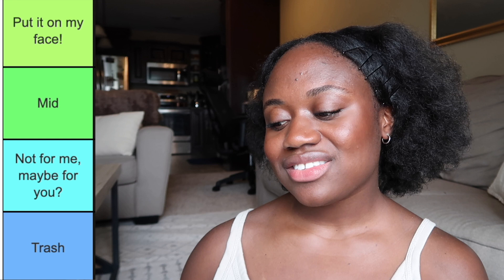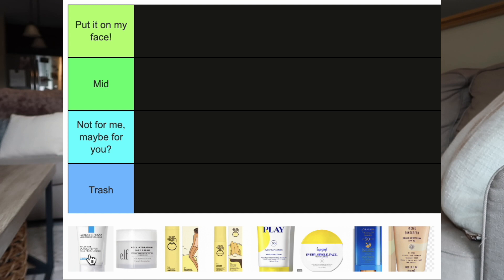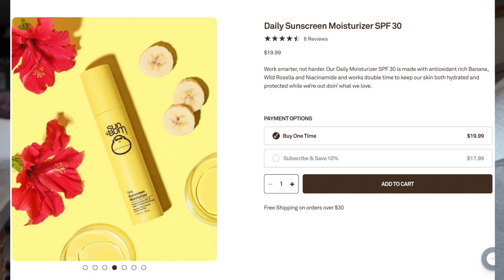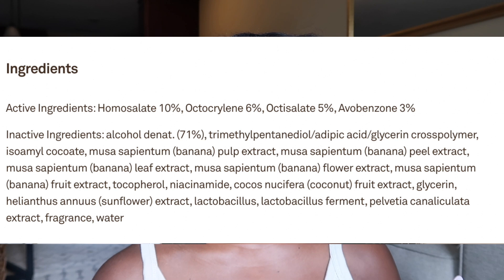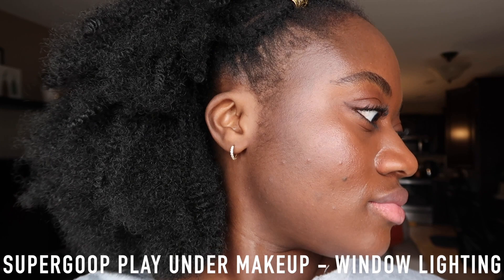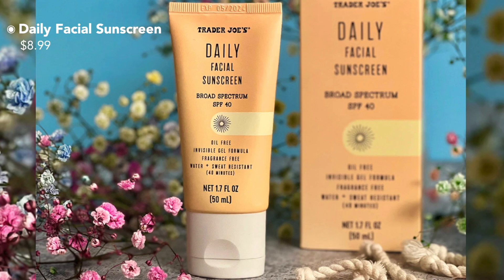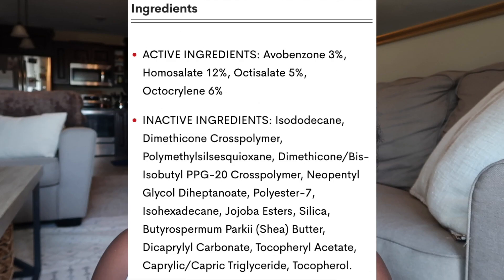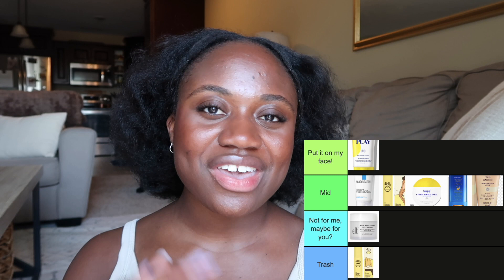RANKING YOUR FAVORITE CHEMICAL SUNSCREENS 2022 |SUPERGOOP, LA ROCHE-POSAY, ELF, SHISEIDO, TRADER JOE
Happy Sunday!! We are RANKING ALL CHEMICAL SUNSCREENS I'VE TRIED. Today's video includes Sun Bum, Trader Joe's, Supergoop, La Roche-Posay, Shiseido, and Elf. This tier list includes chemical sunscreens found in the united states. Do you agree with my rankings? Comment your thoughts and recommendations down below!

‣‣‣‣‣TIMESTAMPS ‣‣‣‣‣

00:00 Intro/Tiers
01:31 La Roche-Posay Double Repair Face Moisturizer
03:23 Elf Holy Hydration! Face Cream Sunscreen
05:06 Sunbum Daily Sunscreen Moisturizer
06:11 Sunbum Daily Sunscreen Face Mist
07:51 Supergoop Play Every Day Lotion
08:52 Supergoop Every Single Face Watery Lotion
10:12 Shiseido Clear Sunscreen Stick
12:24 Trader Joe's Daily Facial Sunscreen
14:02 Final Thoughts/ Recommendations

‣‣‣‣‣ ITEMS MENTIONED ‣‣‣‣‣

[ La Roche-Posay Double Repair Face Moisturizer $19.99 ]
[ Elf Holy Hydration! Face Cream Sunscreen $13 ]
[ Sunbum Daily Sunscreen Moisturizer $19.99 ]
[ Sunbum Daily Sunscreen Face Mist $17.99 ]
[ Supergoop Play Every Day Lotion $32 ]
[ Shiseido Clear Sunscreen Stick $29 ]

‣‣‣‣‣ FAQ ‣‣‣‣‣

‣ What's your skin type? Oily, Acne Prone, Sensitive Skin. I currently live in a hot climate (summer) so my skin is very oily.
‣ Other socials? Instagram @benenon.p